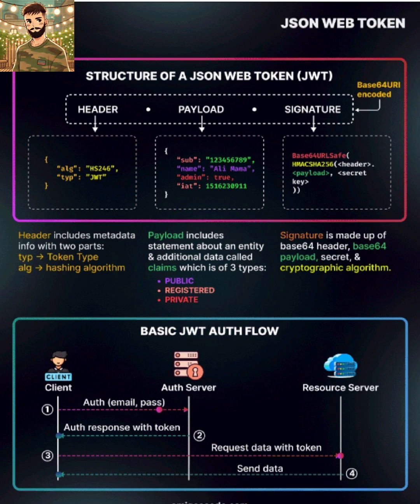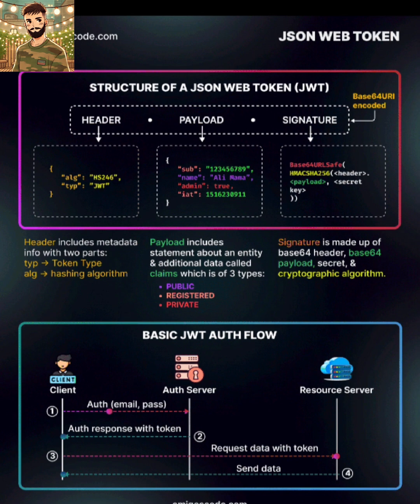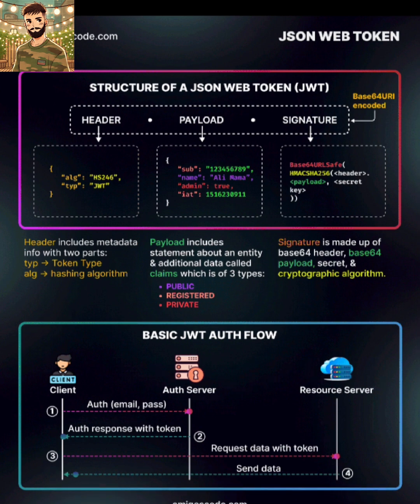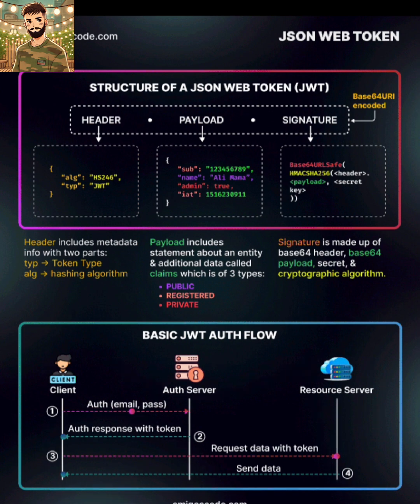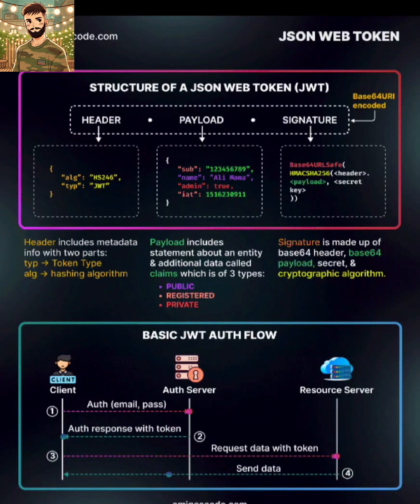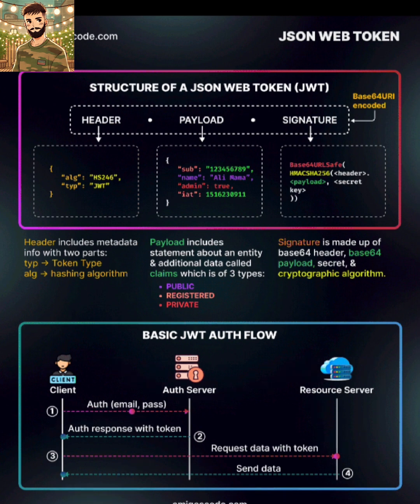JSON Web Tokens (JWTs) Explained for Beginners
JWTs as Digital Passports!

Imagine you're at a digital border crossing. You need a passport that proves who you are and what you're allowed to do. That's essentially what a JWT is – a secure, digital passport that carries your identity and permissions across the internet.

The Anatomy of a Digital Passport

Let's break down the JWT structure in a more relatable way:

The Header (The Passport's Cover):

"This is like the cover of your passport. It tells us the type of passport (JWT) and how it's signed (the algorithm). It's the first thing a border agent checks!"

Instead of just showing the JSON, we could say: "Think of it as the 'issuing country' and 'security seal' information on your passport cover."

The Payload (The Passport's Information Page):

"This is where the juicy details are! Your name, ID, maybe even your visa status. It's the core information the server needs to know about you."

Instead of just listing claims, we can say: "These are the claims, like your personal details and permissions. 'sub' is your digital ID, 'name' is your name, and 'admin: true' is like a VIP stamp!"

We can also explain registered claims using analogies:

(Note: The original text didn't include the registered claims analogies, but if you want me to add them, just let me know which registered claims you'd like explained!)

The Signature (The Anti-Tamper Seal):

"This is the magic! It's the digital equivalent of a holographic seal. It proves that the passport hasn't been tampered with and that it's issued by a trusted source."

Instead of just showing the formula, we could say: "It's a special code generated using a secret key. If anyone tries to change the passport, this seal breaks, and the server knows it's fake!"

The JWT Dance: How It Works

Instead of a dry "Auth Flow," let's make it a story:

"You walk up to the website's door (login). You show your credentials (email and password). The door guard (Auth Server) checks them and issues you a digital passport (JWT). Now, with this passport, you can access all the protected areas of the website (Resource Server) without showing your credentials again and again!"

Why JWTs Are Awesome

No More Sticky Notes (Stateless Authentication):

"The server doesn't need to remember who you are after issuing the passport. It's like having a self-sufficient ID that works everywhere!"

Fort Knox Security (Security):

"These passports are seriously secure! They're signed and can even be encrypted, making them super hard to forge."

Travel-Friendly Size (Compact and URL-Safe):

"They're small and fit neatly into web requests, making them perfect for moving around the internet."

Universal Language (Interoperability):

"Everyone understands them! They're like a universal passport, working across different websites and apps."